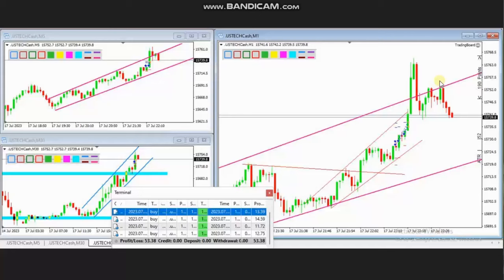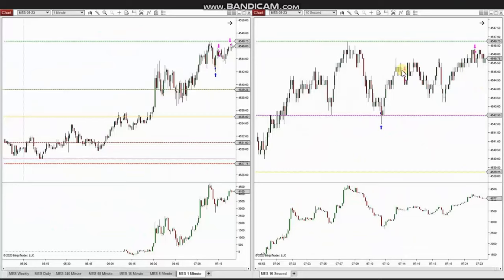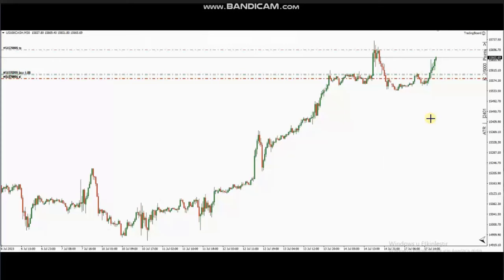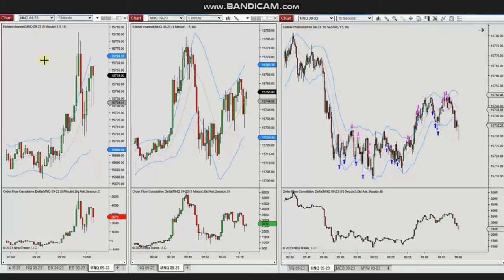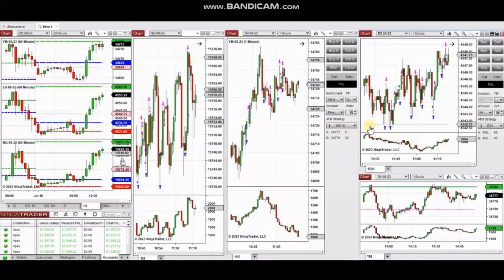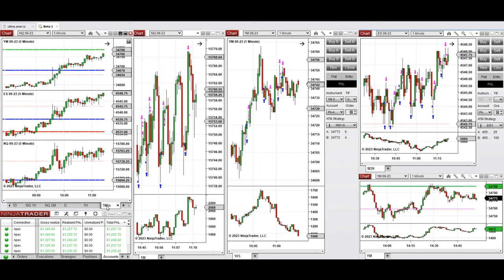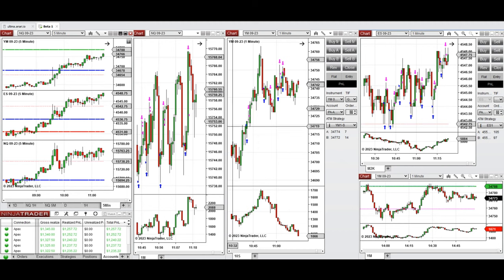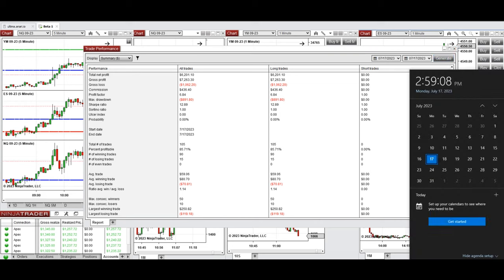Price Action Algo Trading Journal: S&P500, Dow, and Nasdaq Futures and CFDs - 17 July 2023